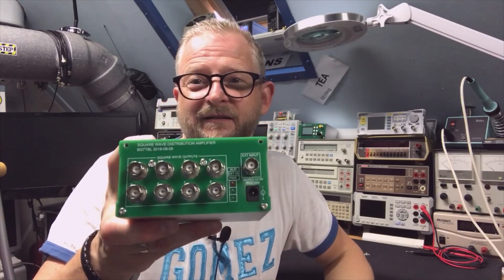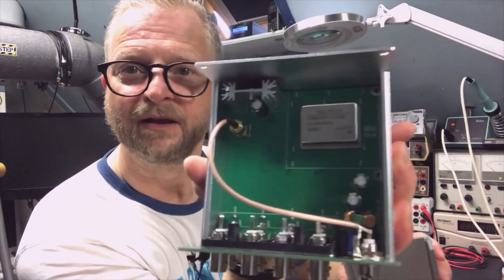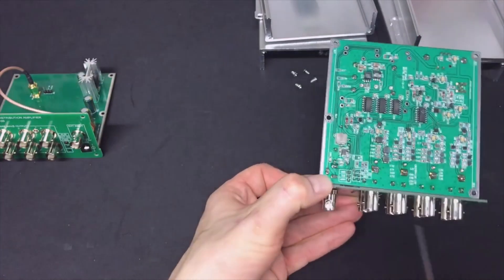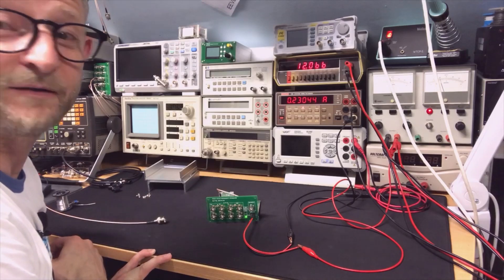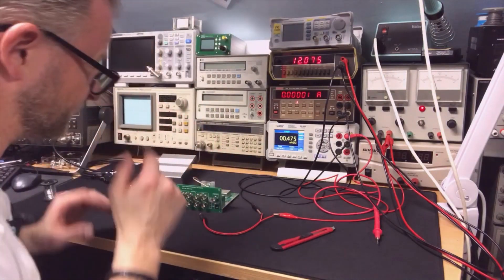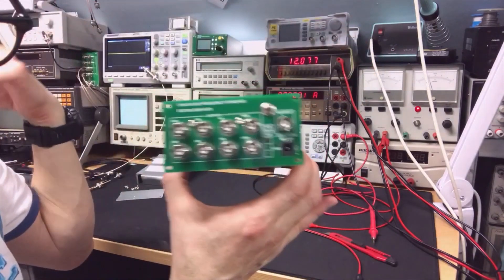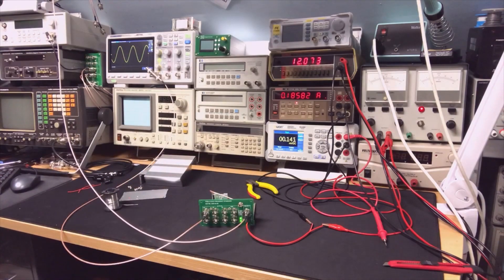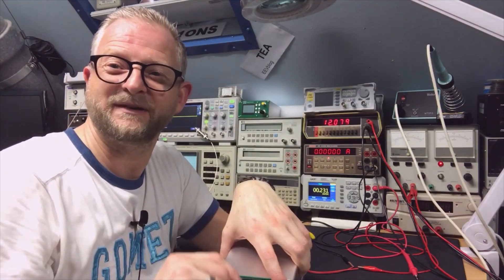#061 FDIS-5 Distribution Amplifier BG7TBL Less power mod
Modification to use less power on a FDIS-5 BG7TBL